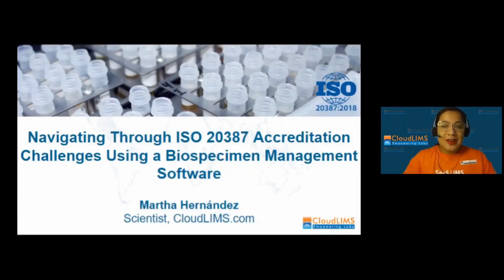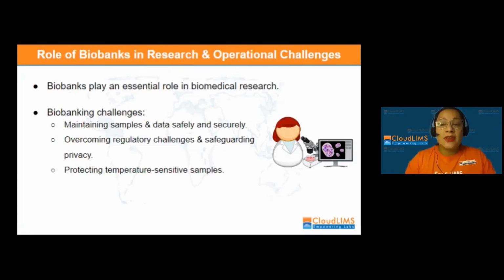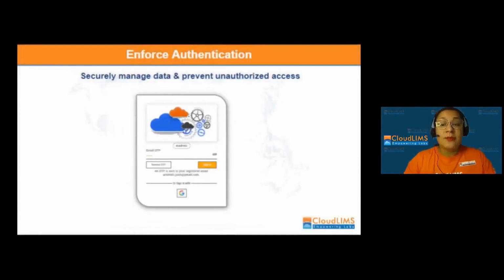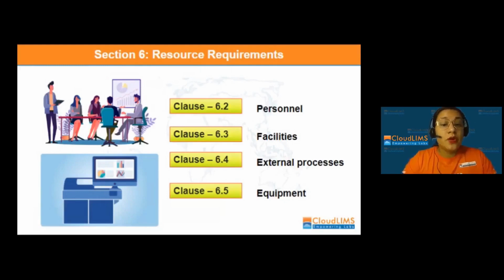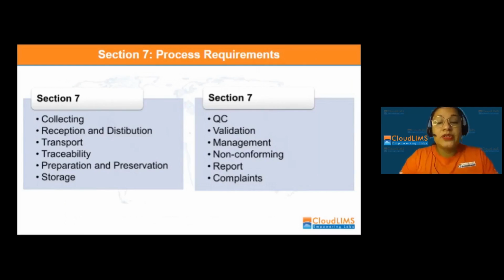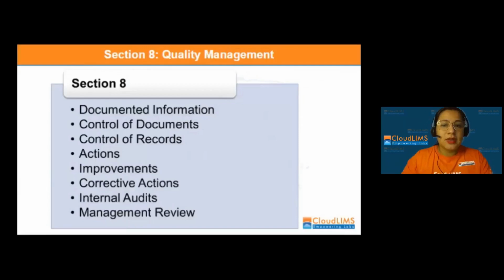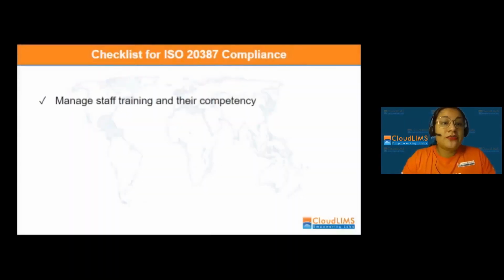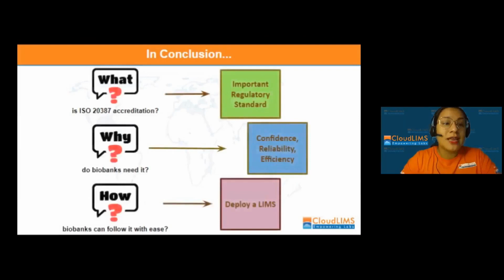On-Demand Webinar on ISO 20387 Accreditation for Biobanks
Watch our on-demand webinar on ISO 20387 accreditation and learn how biobanks can achieve it with ease using a biospecimen management software.